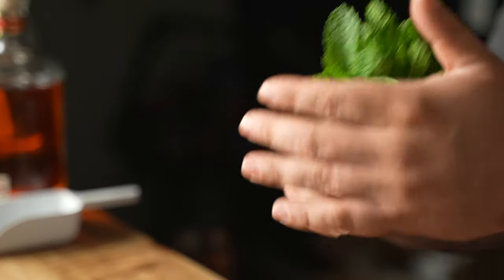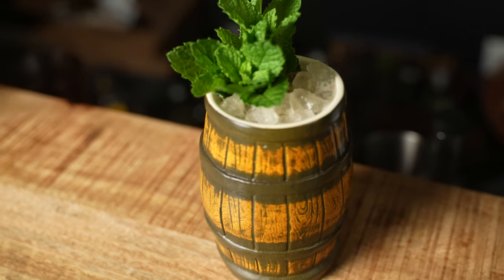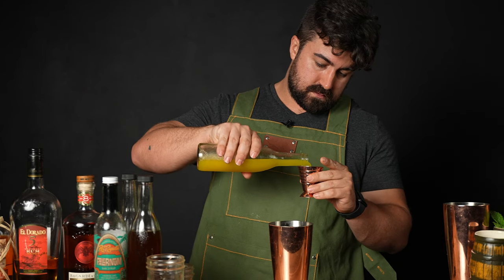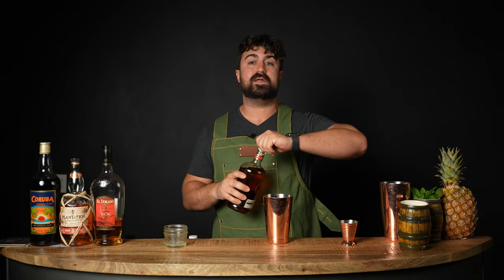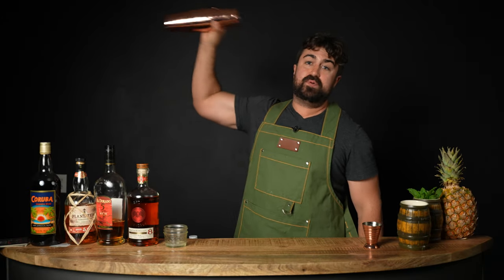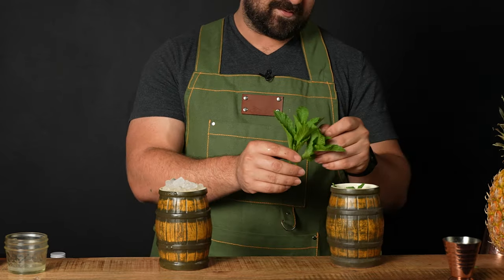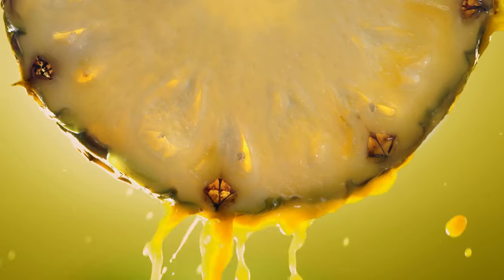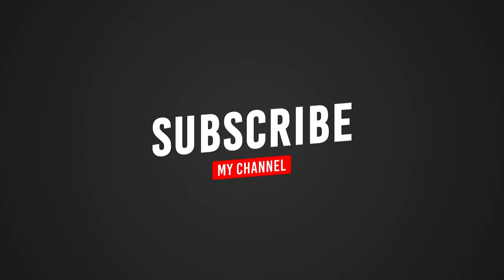The Rum Barrel- Perfect for Summer Cocktail!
Happy Friday Everyone! Today we are going to be doing one of my favorite tiki recipes, Jason Alexander's Rum Barrel! There are many different rum barrel variations out there, but I think this one just might top them all. The Rum Barrel was originally invented by Don the Beachcomber in the 1940s. This drink is perfect for summer and is absolutely delicious. But beware, it is quite boozy and does go down easy. Always Drink Responsibly.

Jason Alexander and Devils Reef Footage by BossaNova Life.

Rum Barrel(Jason Alexander)
1oz Lime Juice
1oz Dons Mix(watch video)
1oz Pineapple Juice
1/2oz Falernum(BG Reynolds)
1/2oz Dons Spices No.2(see recipe below)
1oz Black Blended Jamaican Rum(Coruba)
1oz Aged Blended Barbados Rum(Plantation 5)
1oz Aged Column Still Rum(Bacardi 8)
1oz Aged Blended Demerara Rum(El Dorado 5)
2 Dashes Angostura
1 Dash Absinthe

Dons Spices No.2(Traditional Recipe)
1part Vanilla Syrup
1part Allspice Dram

Dons Spcies No.2(My Recipe)
6oz 2:1 Vanilla Syrup(Smugglers Cove Recipe)
5oz St.Elizabeth Allspice Dram
1oz Hamilton Pimento Liqueur

Built in a bottle or lidded container and shake.